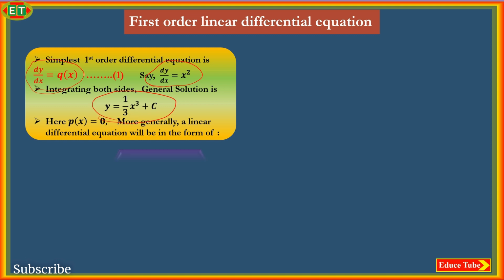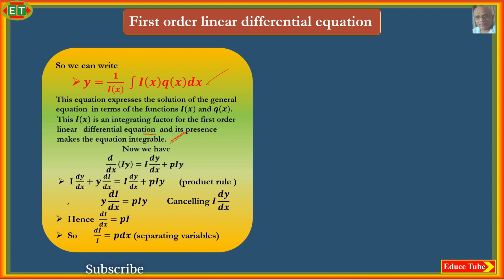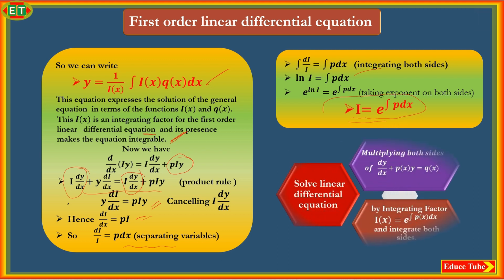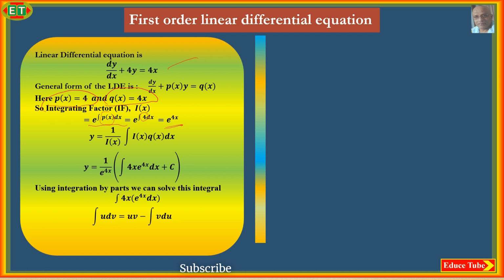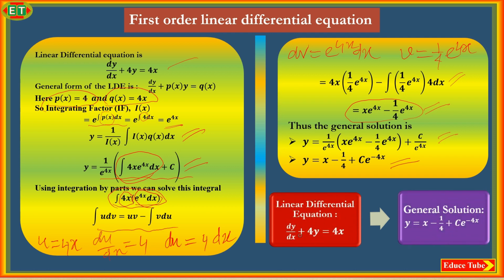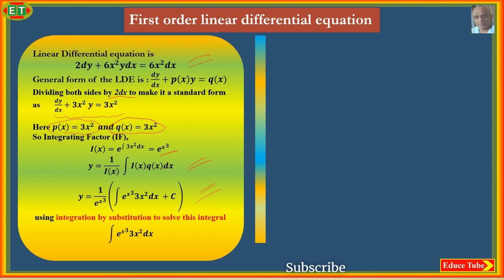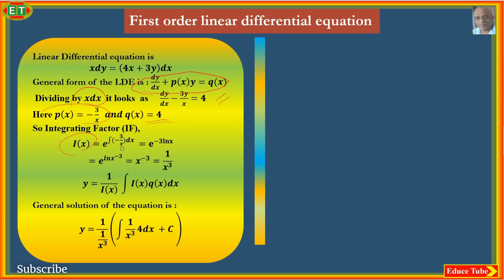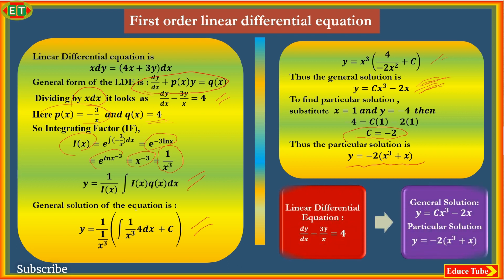Solution of Linear Differential Equation of first-order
First step is to find Integrating Factor because its presence makes the equation integrable and then  substituting the value of integrating factor we get the solution of Linear differential equation in terms of general solution and particular solution. Here I used integration by substitution and integration by parts to solve integral.